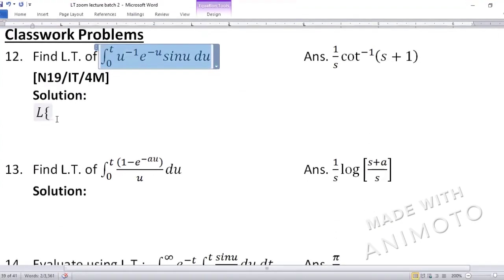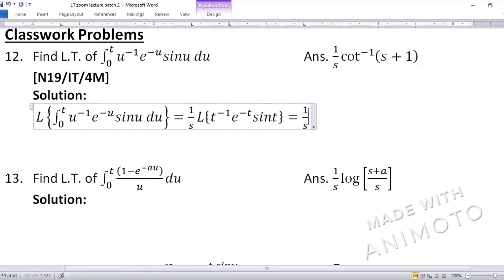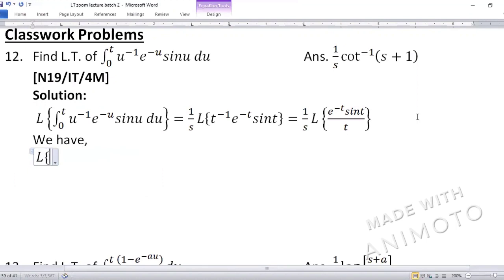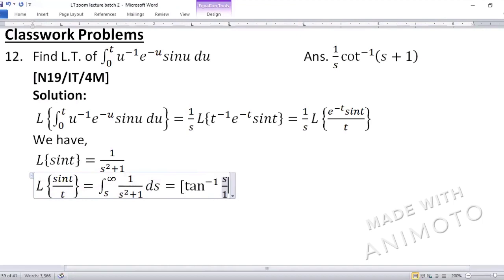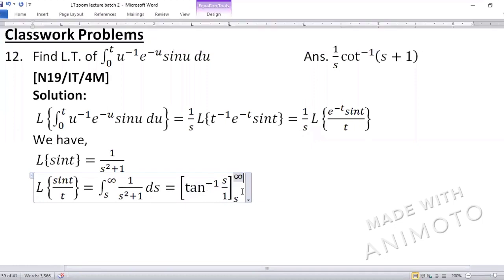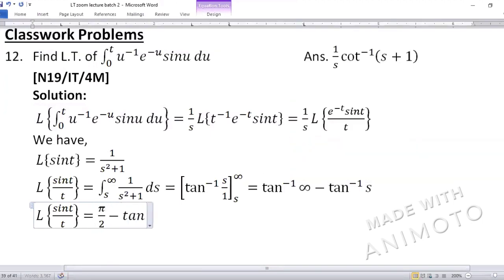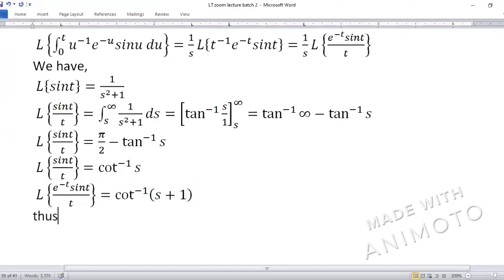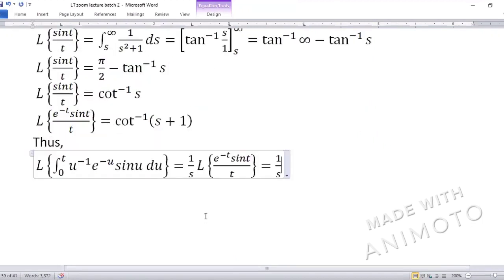An example of Laplace Transform of Integrals 720p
Mumbai University
Engineering Maths III
Second Year of Engineering (SE)
A snippet of Zoom Online Lecture
By Kashif Shaikh
Learn Engineering Maths Online at Crescent Academy
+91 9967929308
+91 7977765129